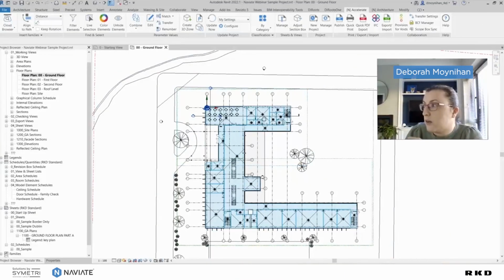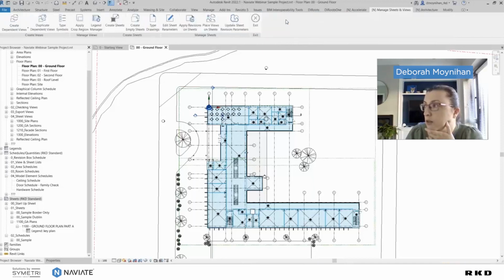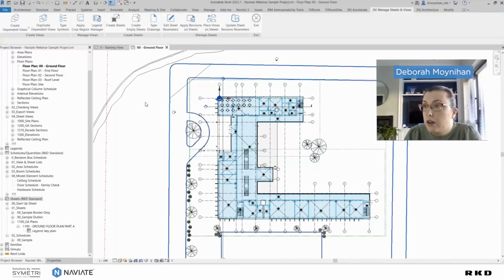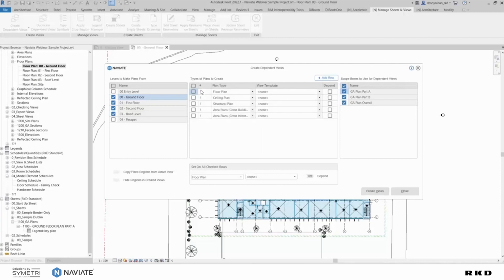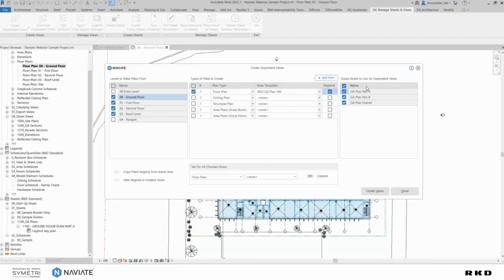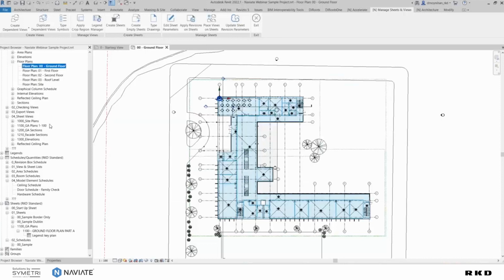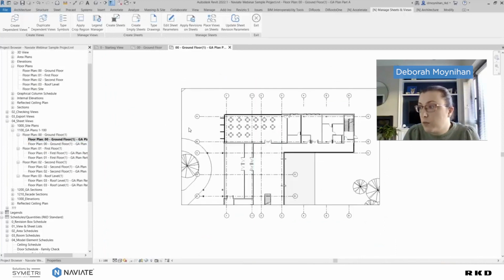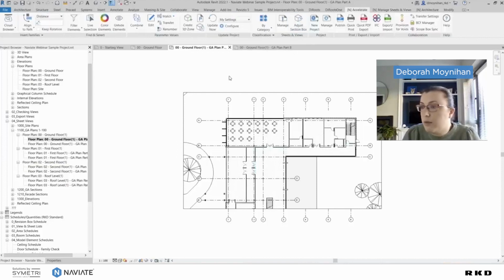How to save time creating sheets & views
In this video Deborah Moynihan of RKD Architects demonstrates how to save time creating sheets & views in Revit with Naviate Architecture.

A Solution developed by Symetri - Naviate Architecture is fully integrated into the Revit platform and enhances the collaboration possibilities offered by BIM. Concepts like the level of detail, material definitions and nomenclature follow common standards.